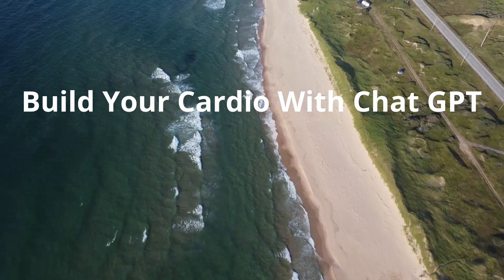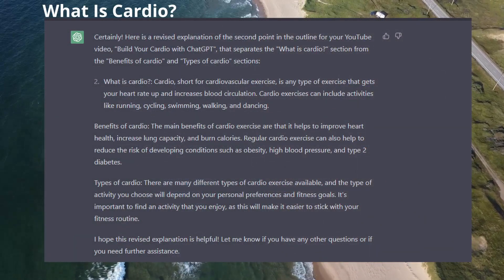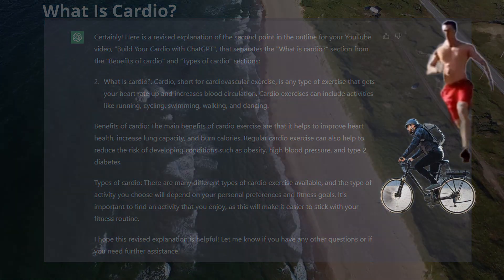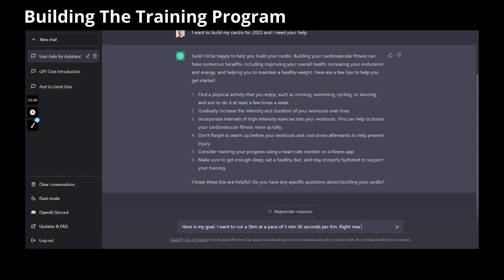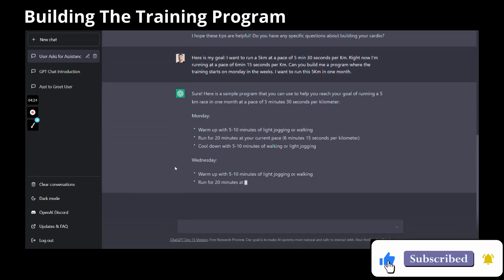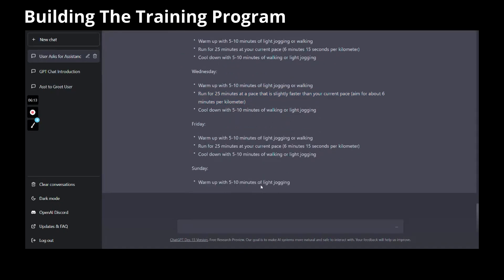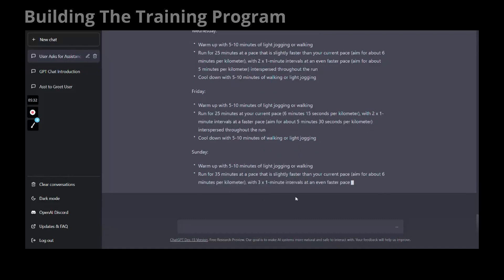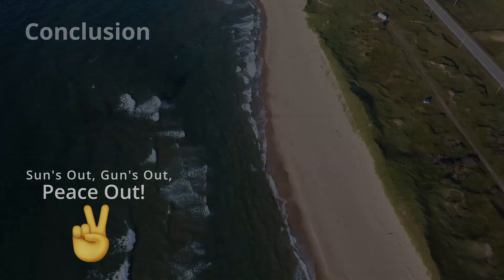How To Use Chat GPT To Build A Workout Plan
Hey, I hoped you liked this new video on chat GPT as a new way for you to build your cardiovascular prowess in 2023.

Chat GPT is a great way to connect with an AI that can act as your personnal trainer for free. It can even build you a personnalised cardio program for your own goals or new year's resolutions. Chat GPT is for you to master and explore as it can can help you find tips and strategies to help you improve your cardio fitness.